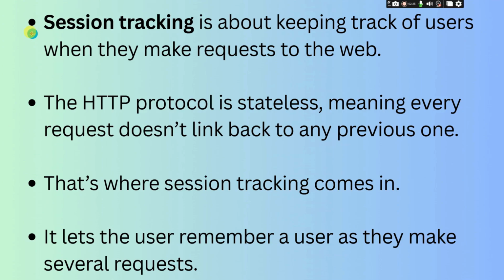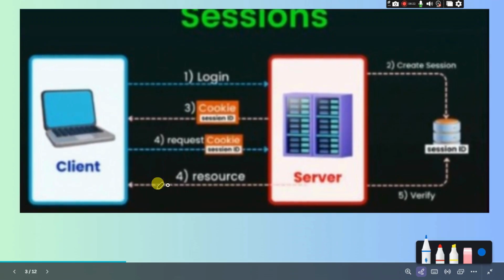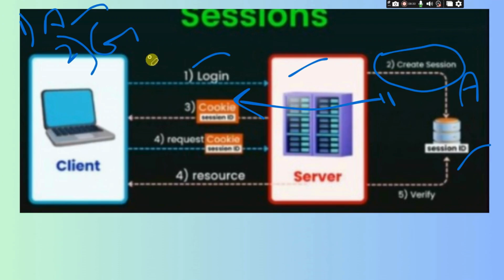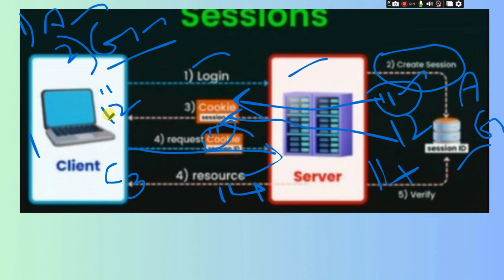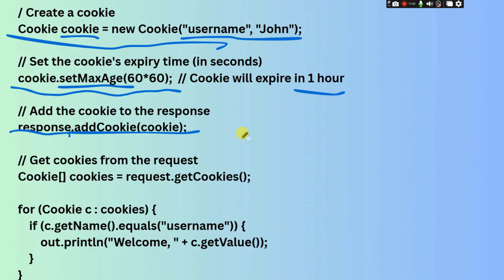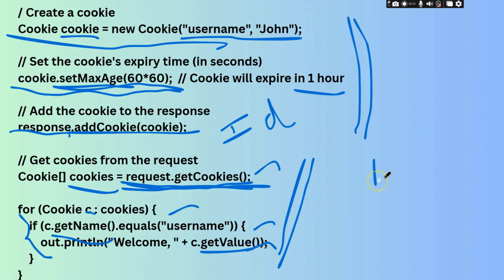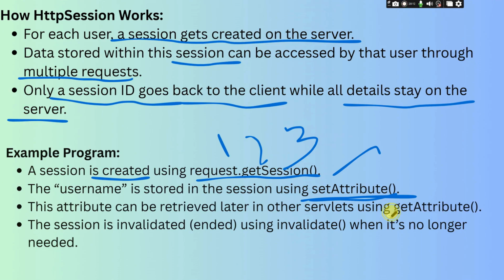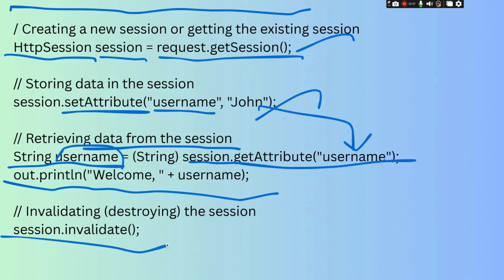Session and Cookies in Java Servlets